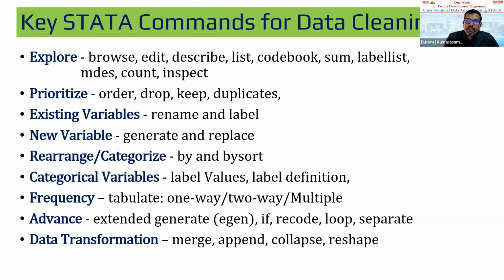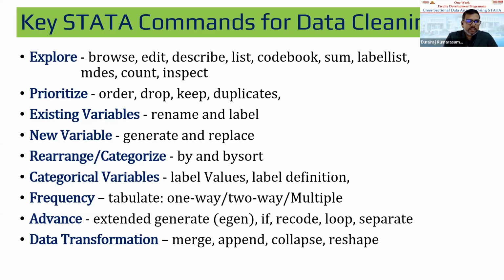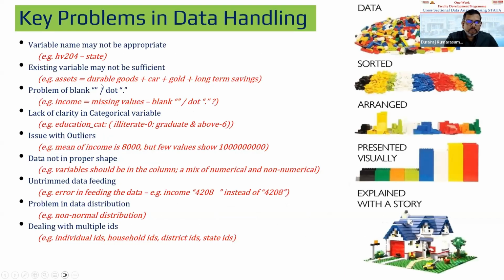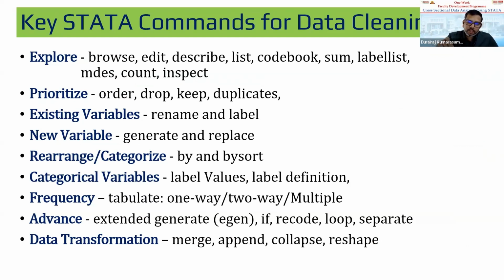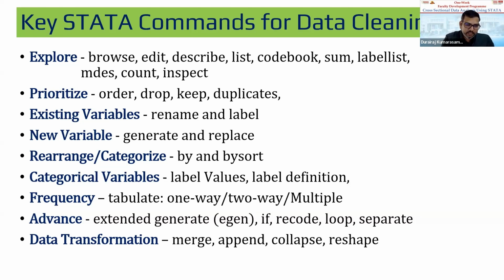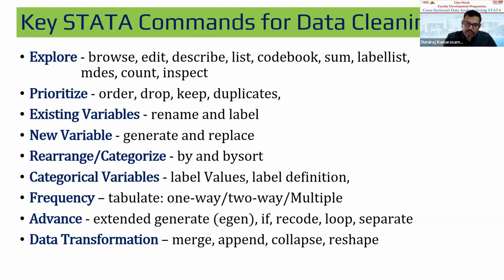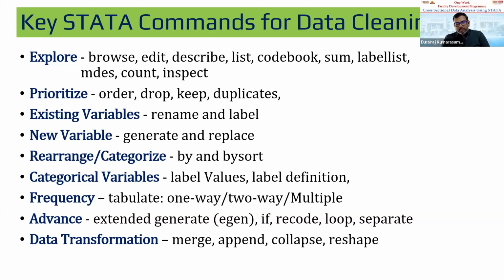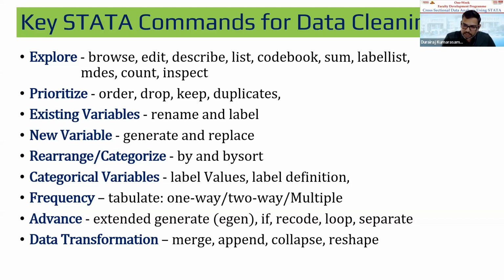Key STATA Commands for Data Cleaning